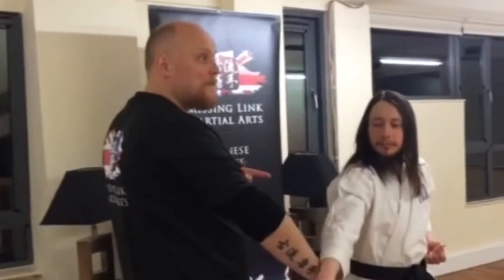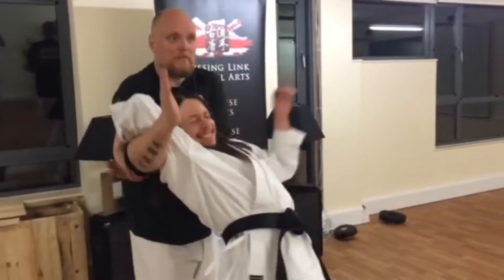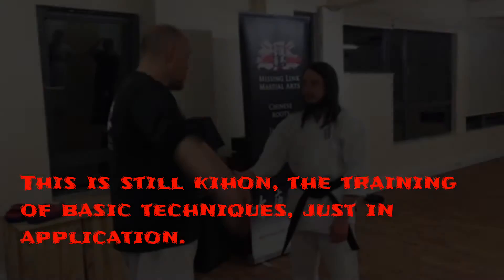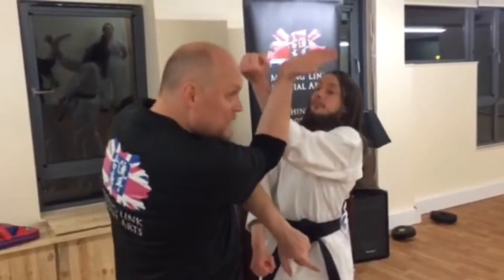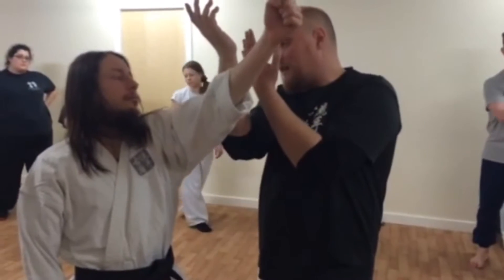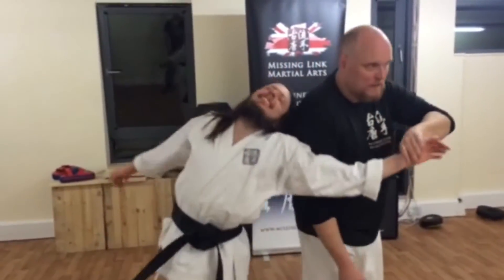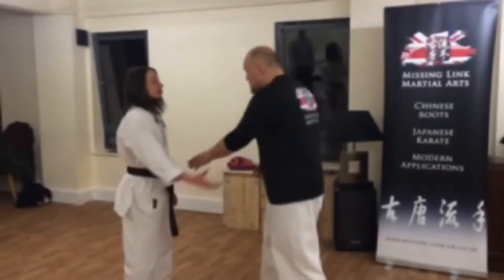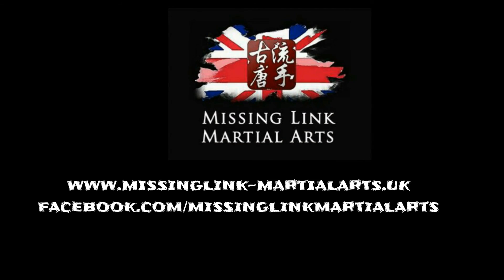Gedan Barai Flow Drill - Renzoku Waza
Kihon Applications of Japanese Karate techniques.
Raw Cut of footage for our upcoming tutorials.